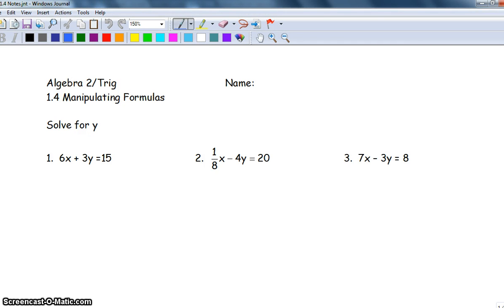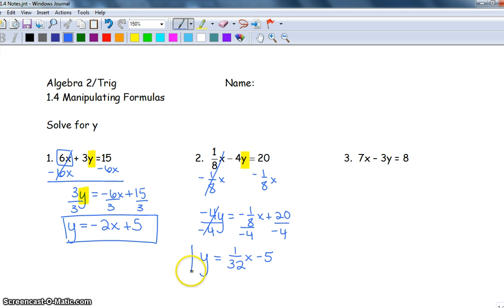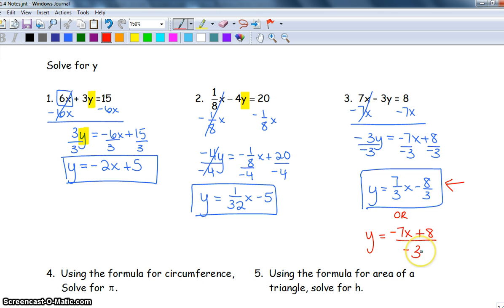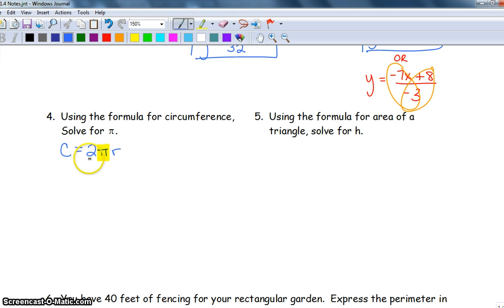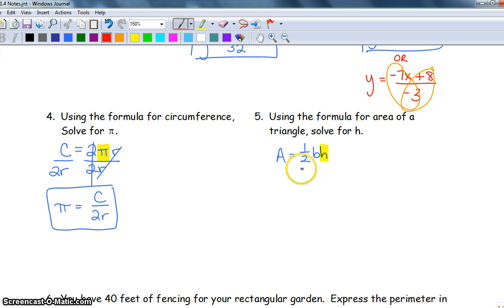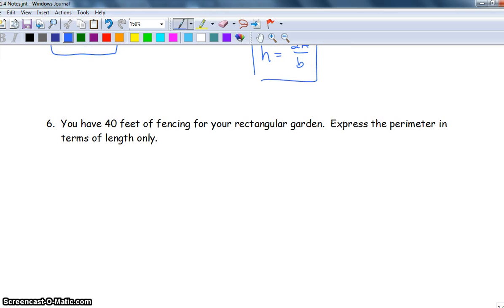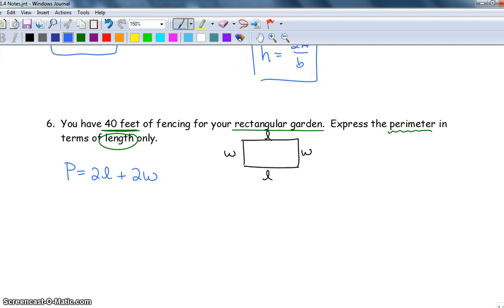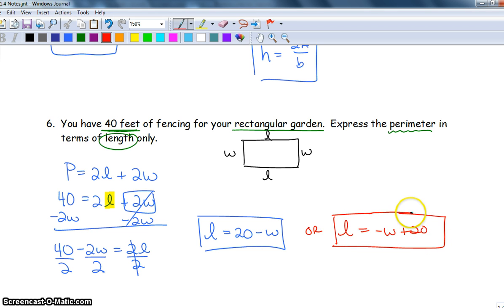1 4 Video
Manipulating formulas